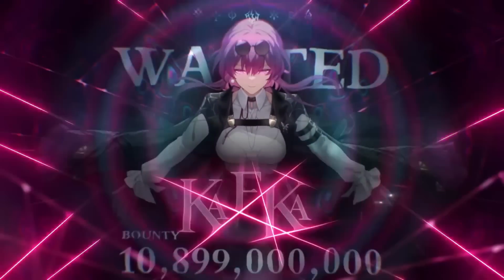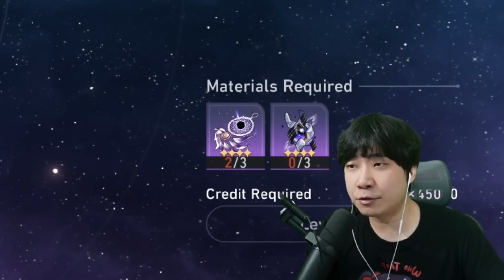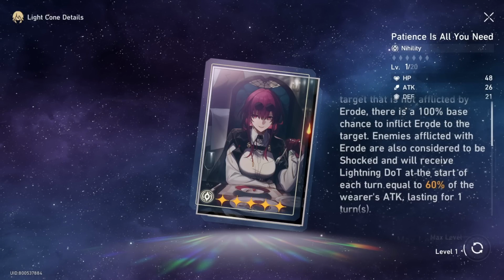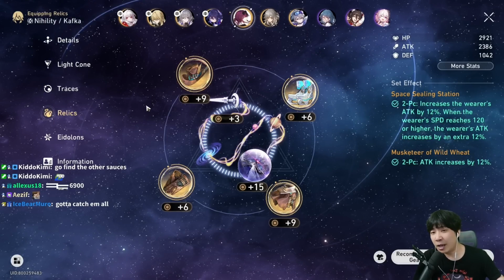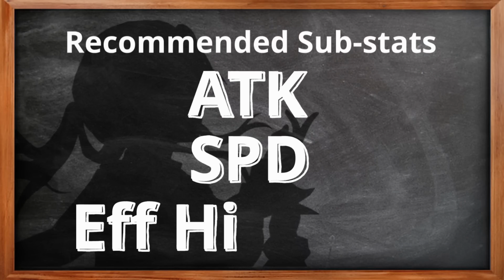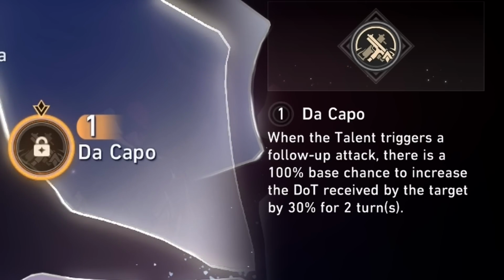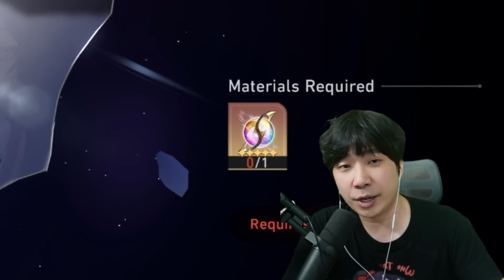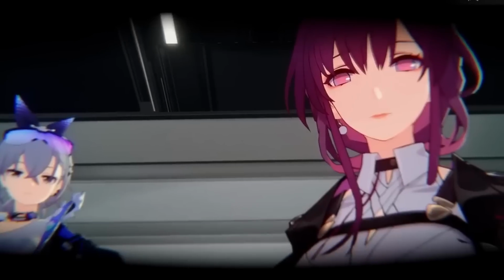I was WRONG about KAFKA... | Relics, Stats, Light cone, Teams, Eidolon | Kafka build guide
▼ EXPAND ME ▼

Intro 00:00
How DoT works 00:10
Trace & ability 00:25
Lightcone 2:04
Kafka's team comps 2:58
Kafka's strength 3:53
Relics 4:18
Is Kafka F2P friendly 6:07
Eidolon 6:27
E1 or signature LC 7:51
Outro 8:59